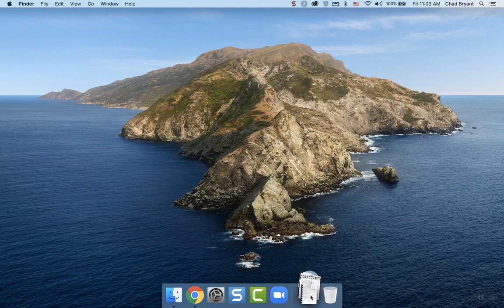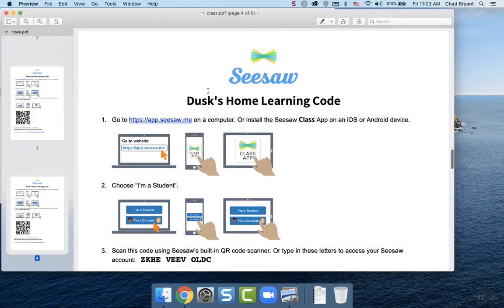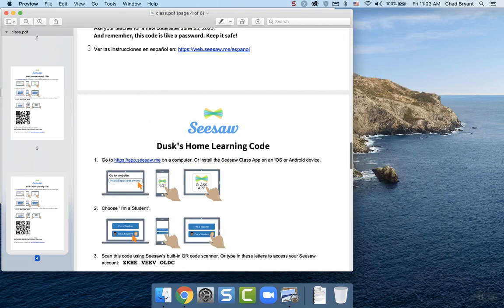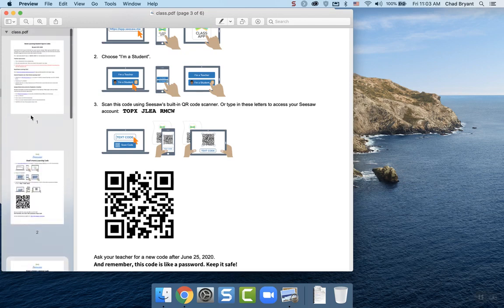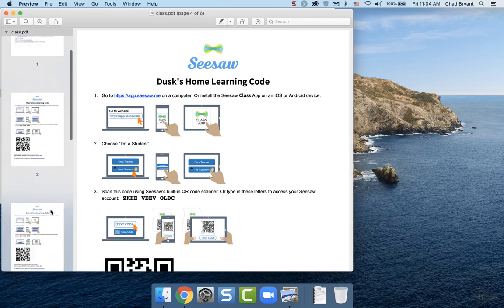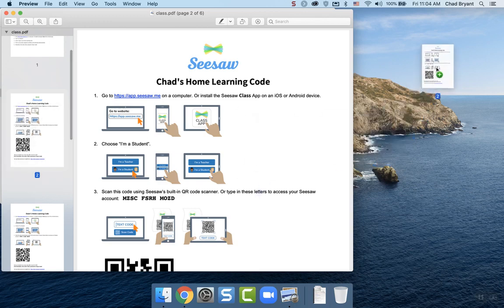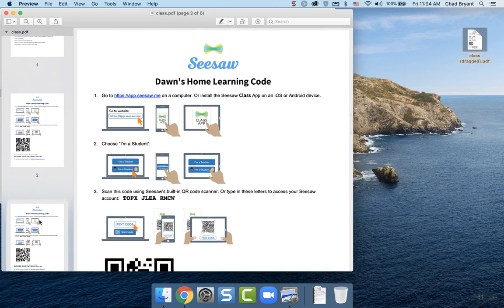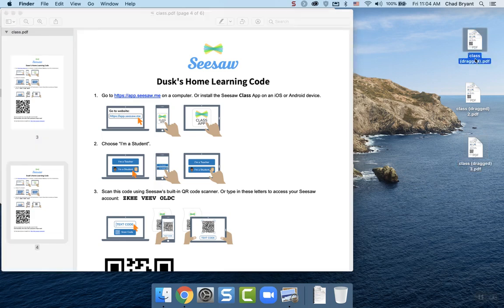Tech Tip - Splitting a Multi-Page PDF using Mac Preview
In this video, you will learn how to use the Mac OS app "Preview" to split a multi-page PDF into smaller PDFs.